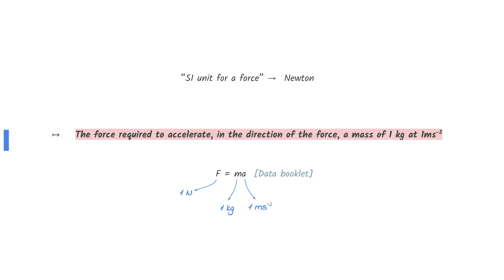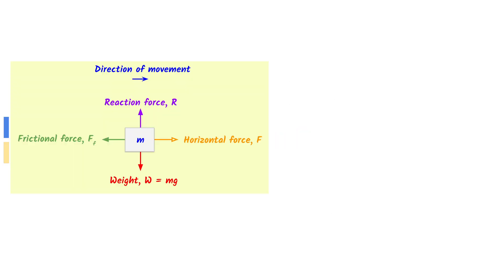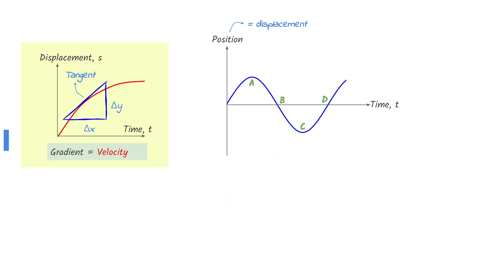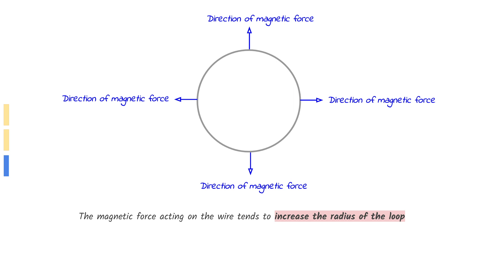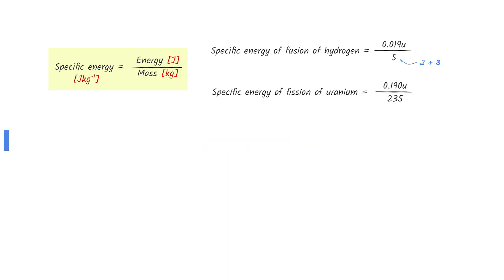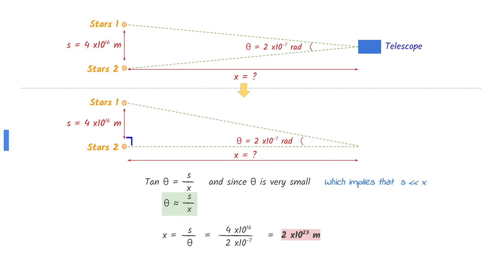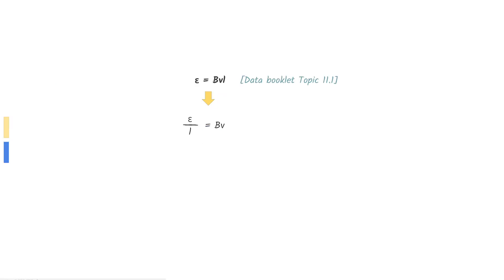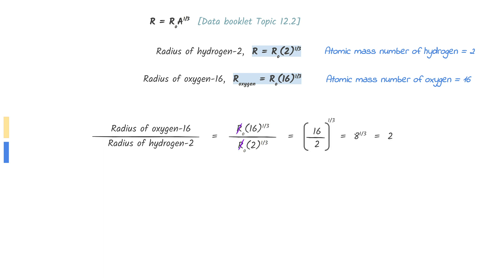IB physics HL Paper 1 - November 2022 TZ0 Examination Session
IB Physics HL Paper 1 from 2022 November (TZ0) Examination Session.
This video contains detailed solutions to the answers.

00:00 - question 1
00:22 - question 2
01:13 - question 3
01:37 - question 4
02:32 - question 5
03:14 - question 6
03:50 - question 7
04:22 - question 8
05:13 - question 9
05:45 - question 10
07:27 - question 11
08:06 - question 12
08:39 - question 13
09:16 - question 14
09:38 - question 15
10:13 - question 16
11:12 - question 17
12:09 - question 18
13:29 - question 19
14:23 - question 20
14:59 - question 21
15:15 - question 22
16:38 - question 23
17:04 - question 24
17:59 - question 25
18:53 - question 26
19:23 - question 27
20:57 - question 28
21:41 - question 29
23:02 - question 30
23:41 - question 31
24:05 - question 32
25:35 - question 33
26:19 - question 34
26:59 - question 35
27:30 - question 36
27:55 - question 37
28:37 - question 38
29:08 - question 39
29:31 - question 40